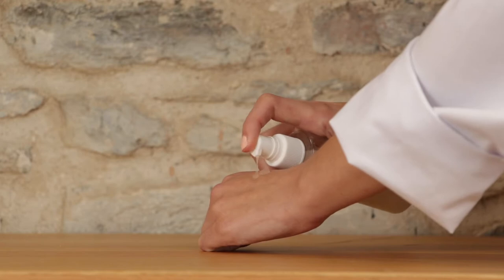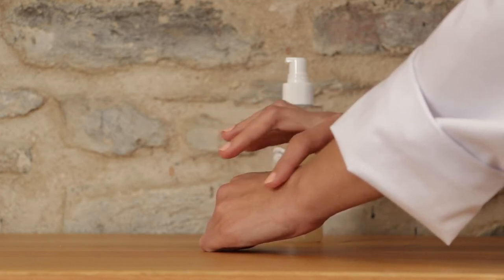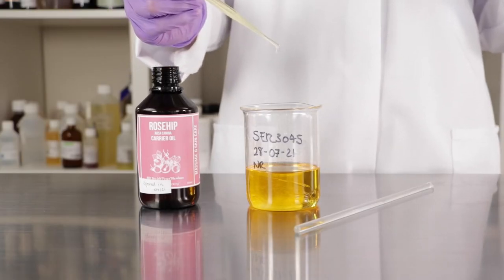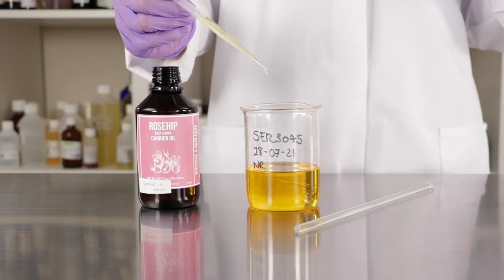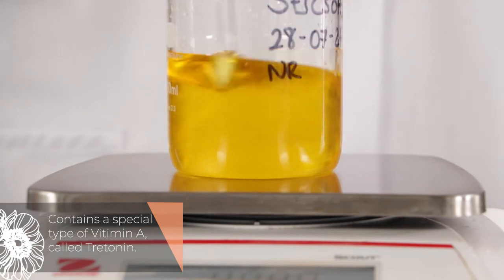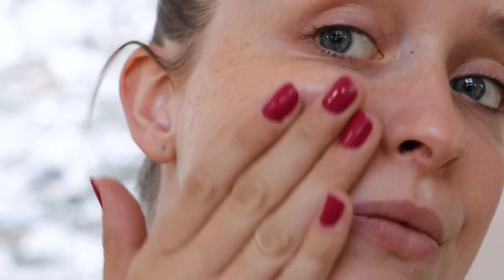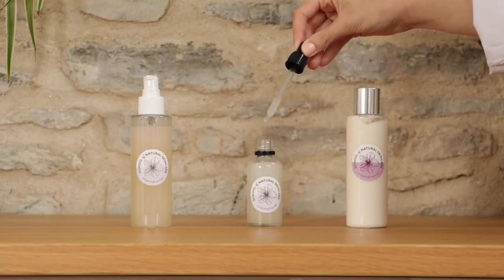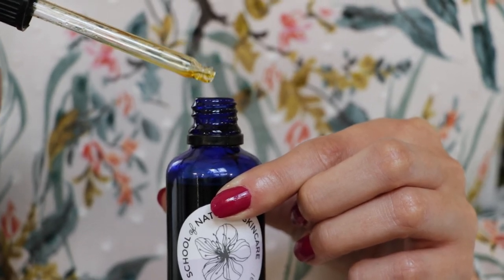9 Natural Benefits of Rosehip Oil for Your Skin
We’re sharing 9 amazing benefits of a very special natural skincare ingredient and an essential element in some of our favourite recipes – Rosehip Oil!

One of the major reasons why this ingredient is so special, is the way that it can help to repair and regenerate damaged skin.

It’s a fantastic oil for burns, acne, eczema and psoriasis, damage from radiation therapy and can help alleviate the immediate signs of ageing skin.

Watch this video to find out why Rosehip Oil is so special and what natural skincare products you can use this superstar ingredient in.

Inspired by the video? Why not explore our accredited Diploma in Natural Skincare Formulation, where you can learn to formulate your own natural and organic skincare products like a professional. You could even design and launch your own skincare brand.

Or if you are ready for more advanced knowledge in cosmetic formulation, why not check out our Advanced Certificate in Serum Formulation

We hope to see you in the classroom!